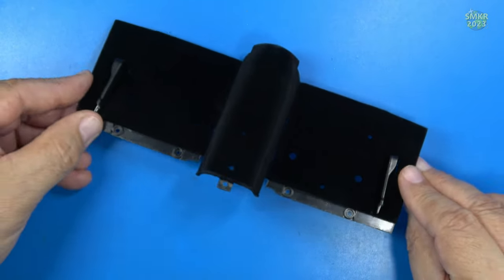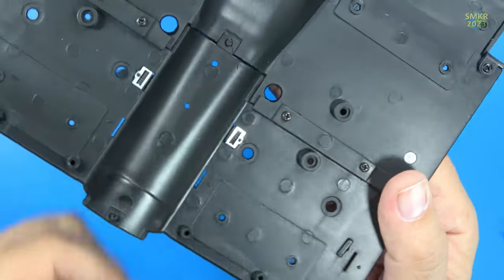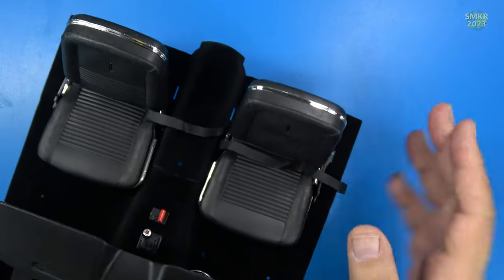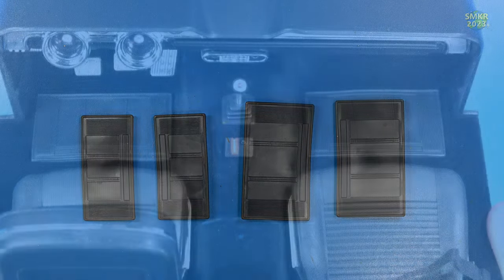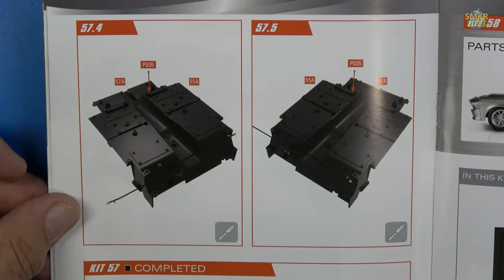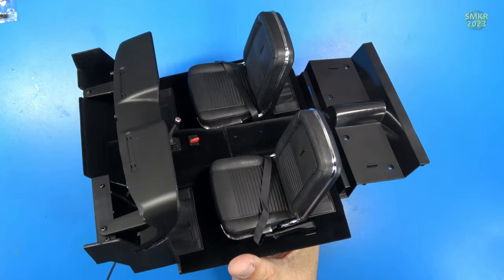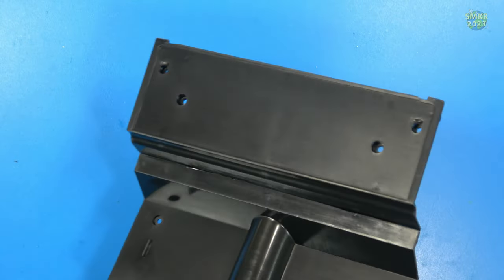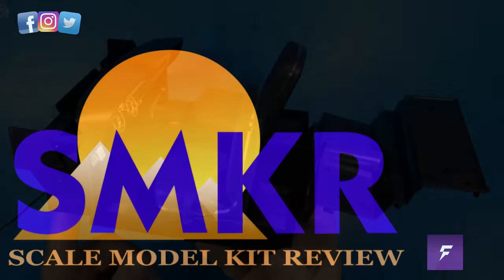Build the Gone in 60 Seconds Eleanor Stages 55 to 58 in 4K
Build the Gone in 60 Seconds Eleanor Pack 15 - Stages 55 to 58 in 4K

Wera Screwdriver

A CLASSIC MUSTANG… WITH A TWIST
This unique scale model has been created in collaboration with Denice Shakarian Halicki, the wife of the legendary H.B. Halicki, who wrote, directed, and starred in the original 1974 Gone in 60 Seconds movie in which Eleanor first starred. What makes the model so exciting is that it is the first officially licensed 1:8 scale build-up of the world’s most famous Mustang. It means that as well as a joy to build, this model is also destined to become a genuine collector’s item.
Authentic in every detail, your magnificent 1:8 scale model is an exact replica of the beautiful Eleanor – star of the 2000 movie Gone in 60 Seconds. Made from die-cast metal and other high-quality materials, this is the first-ever 1:8 scale build-up model of this screen icon. Features include working lights, open-and-close hood, trunk and doors, turning wheels, and much more. The superb attention to detail even goes as far as a “Go Baby Go” gearshift, a NOS switch, and a nitrous oxide tank in the trunk.
ELEANOR MODEL SPECIFICATION
HEIGHT: 6.7 in
LENGTH: 22.9 in
WEIGHT: 17.6 lbs
MATERIALS: Die-cast metal, ABS, rubber, GPPS
WORKING PARTS: Opening doors, hood, and trunk; working front and rear lights; turning wheels; engine and horn sounds.

Time Stamp
00:00 - Introduction, Magazine
01:30 - Stage 55 Rear Floor & Front Seat Belts
04:39 - Stage 56 Front and Rear Floor Mates
05:42 - Stage 57 Rear Seat Base
06:56 - Stage 58 Rear Luggage Platform

Scale Model Building from scale autos, military aircraft, armor, ships, figures, miniatures, gundam to science fiction and real space scale modeling... History you can model, Museums, Airshows and Model shows and swap meets with model kit reviews, full video builds and more.